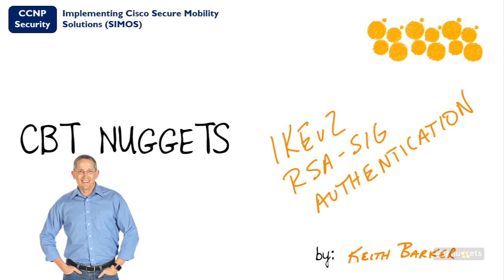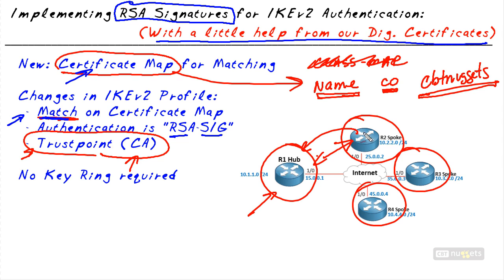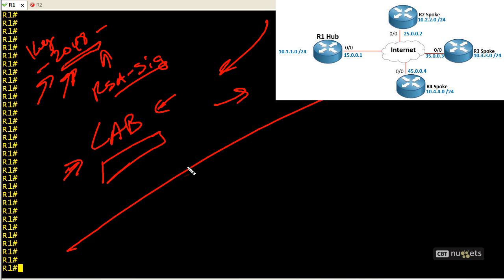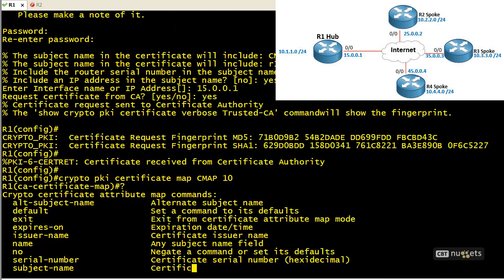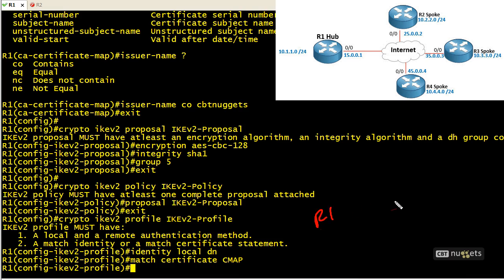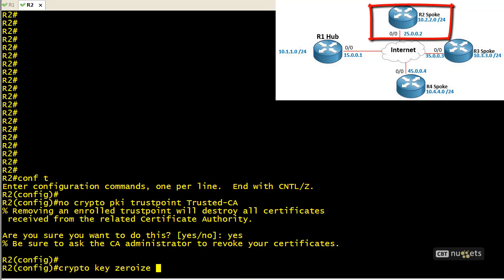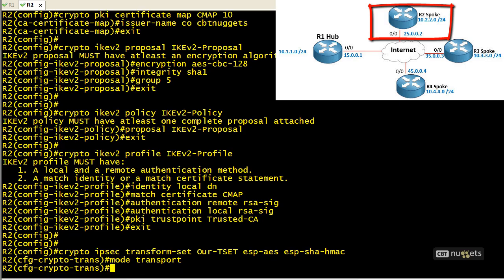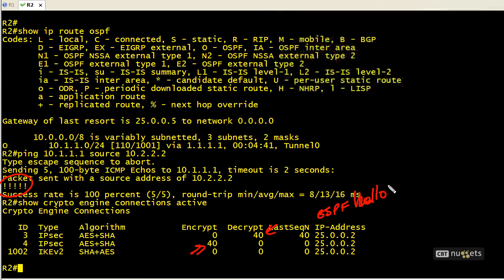12 RSA Sig IKEv2 Authentication